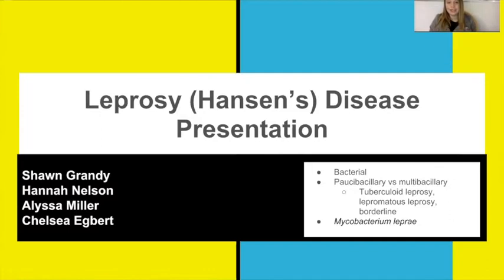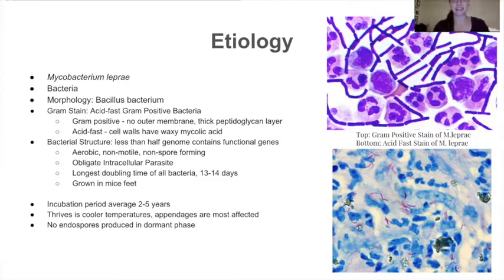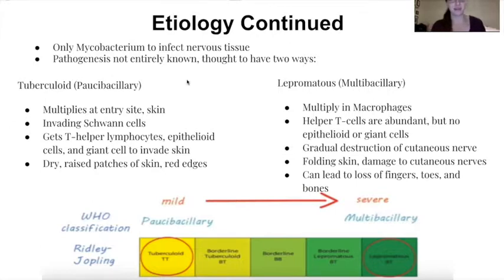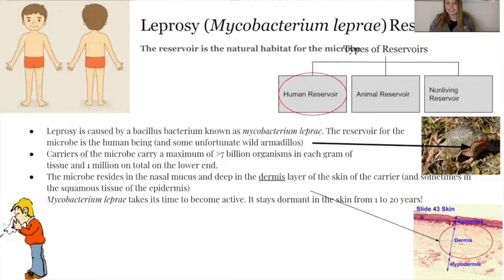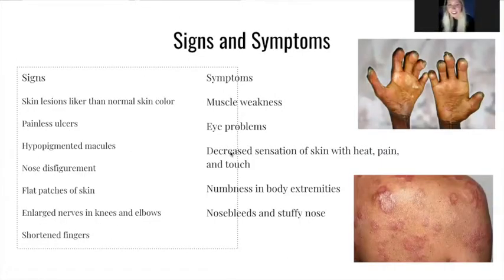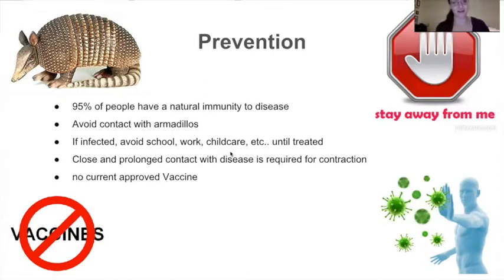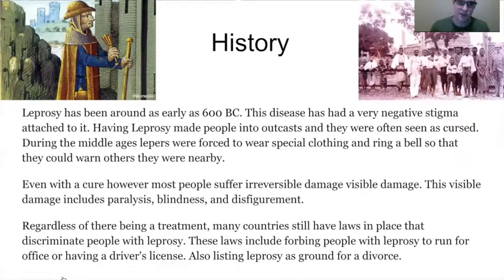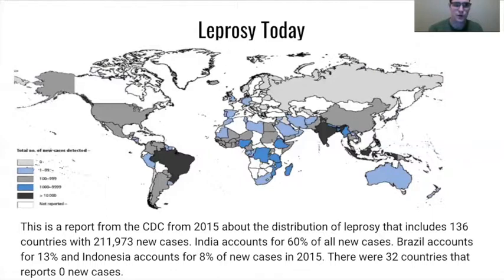microbiology disease presentation leprosy